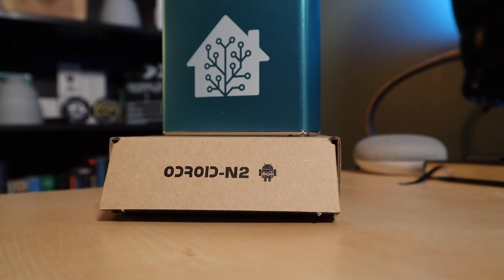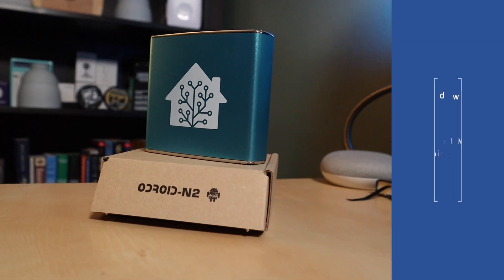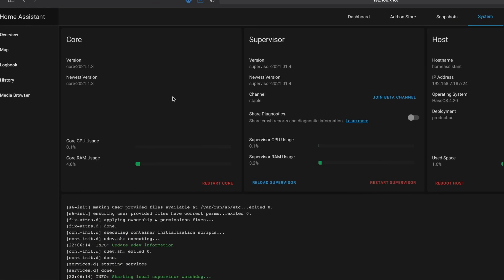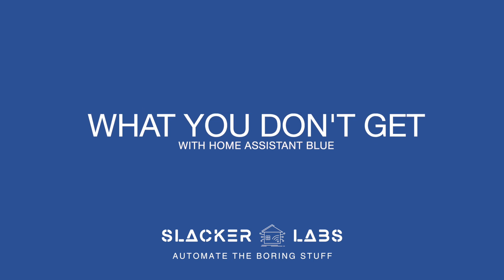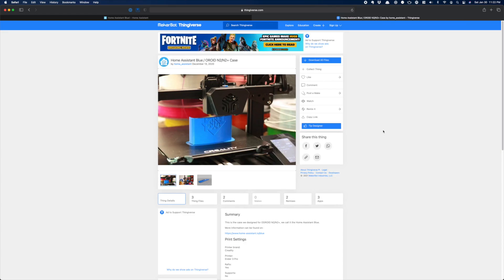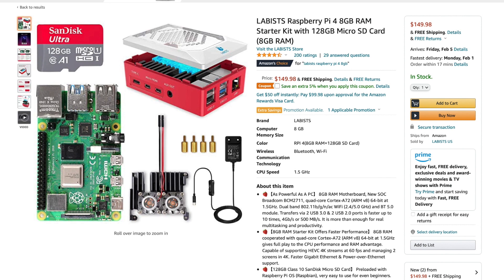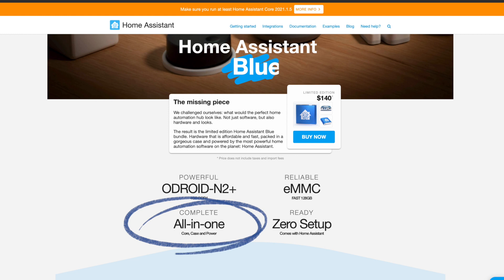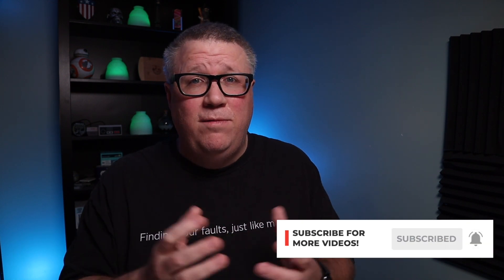Review of Home Assistant Blue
This week I review the Home Assistant Blue, the all-in-one, zero-setup hardware platform designed by the Home Assistant Team.  Mine received back in December of 2020, but it took me a month to get around to unboxing it, which led to some surprises.

If you are looking to get started with Home Assistant, I break down what Home Assistant Blue comes with, what its lacking, and how much it will cost you compared to other options. I even provide some of my recommendations of whether Home Assistant Blue is for you based on if I was starting today.

Here are the video chapters:

00:00 - Reviewing the Home Assistant - Intro
01:06 - Home Assistant Blue Specs
03:15 - What home Assistant Blue Doesn’t Have
05:33 - What Does Home Assistant Blue Cost
06:06 -  Should I Buy Home Assistant Blue
06:45 - Final Thoughts

And if you like this video you could always fuel my coffee/automation habit